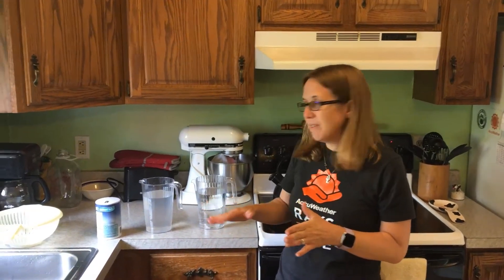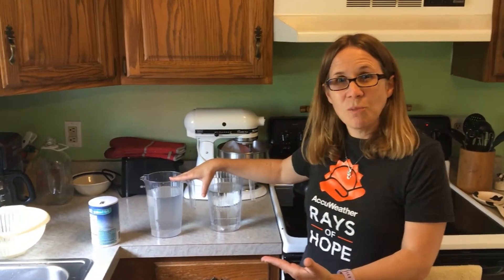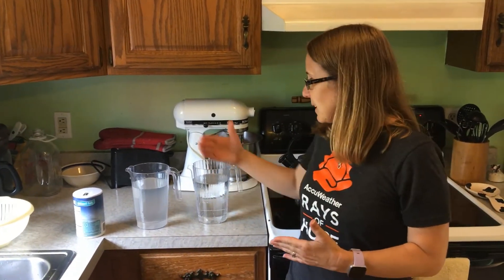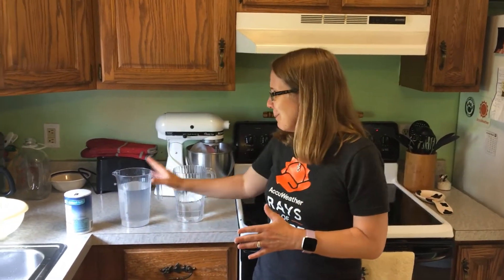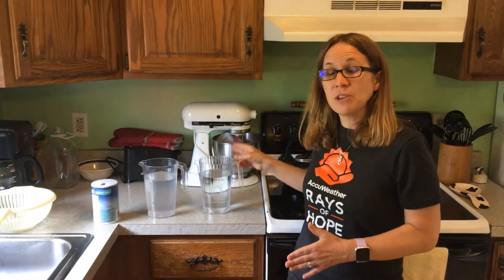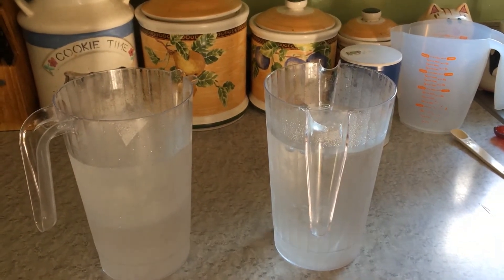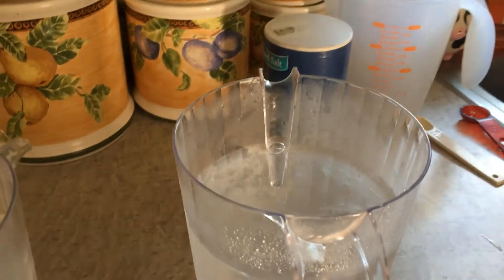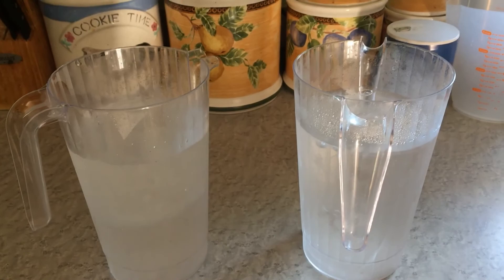Race between ocean water and fresh water to freeze first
The freezing temperature of water is 32 degrees Fahrenheit, but the freezing temperature of ocean water is 28.4 F due to the amount of salt. You can make your own ocean water at home by combining 3.5 teaspoons with 4 and 1/4 cups of water, and then stick it in the freezer to see which one freezes first. Both will eventually freeze solid, but one will be quicker to do so as AccuWeather Senior Meteorologist Krissy Pydynowski shows us!

The main reason why ocean water doesn't freeze as fast as fresh water is the amount of salt in the water. However, that is not the only reason. The ocean is in constant motion, so that can help slow the rate at which it freezes. In the case of the Atlantic Ocean off the coast of the Northeast, cold air plunging down from Canada loses some of its punch as it sweeps over the Great Lakes and even over the ocean -- large bodies of water helps to moderate temperatures.

🏕️ Get more lessons on weather -- camp is now is in session now at AccuWeather Camp!

➡️ Stay up to date on everything pandemic-related with our daily coronavirus briefing on AccuWeather.com.